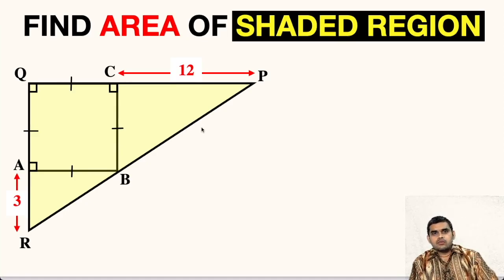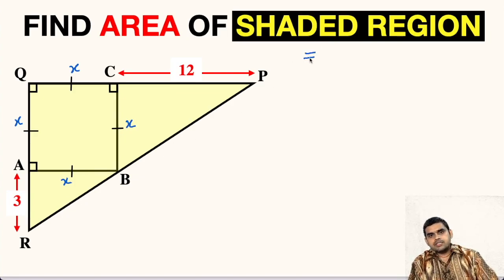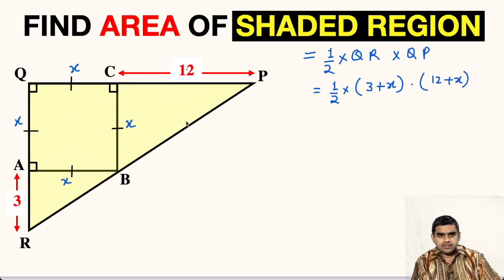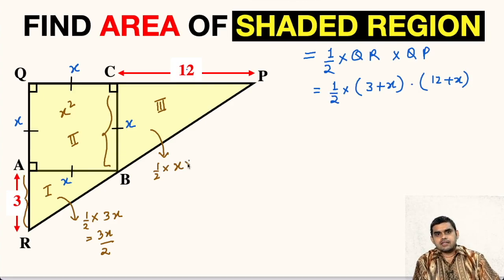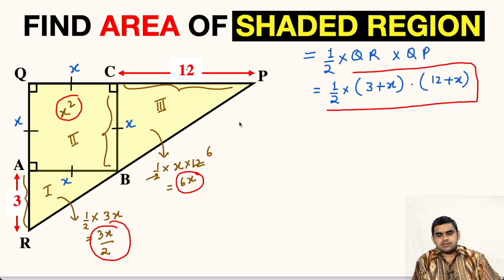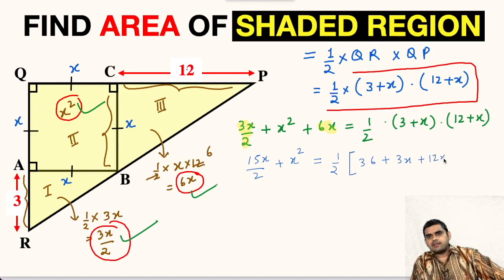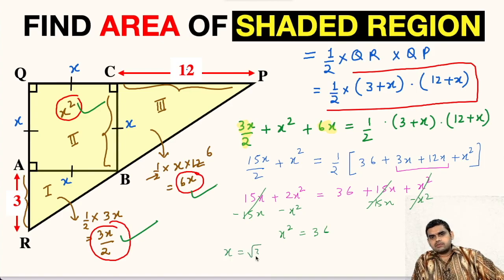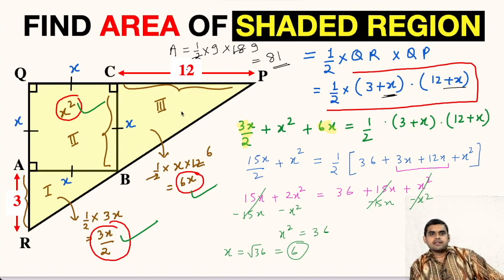Find Area of the Yellow Shaded Triangle | Important Geometry & Algebra Skills Explained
Learn how to find the area of the Yellow shaded triangle PQR. ABCQ is a square. Important Geometry & Algebra skills are also explained: Area of right triangle, Area of a Square. Step-by-step tutorial by Abhishek Tiwari Sir (@MathsByAbhishekTiwariSir )

Step-by-step tutorial.

blackpenredpen
math olympics
olympiad exam
math olympiada
British Math Olympiad
olympics math
olympics mathematics
Number Theory
mathcounts
math at work
Pre Math
Olympiad Mathematics
Olympiad Question
Find Area of the Shaded Triangle
Geometry
Geometry math
Geometry skills
Right triangles
Exterior Angle Theorem
pythagorean theorem
Isosceles Triangles
Area of the Triangle Formula
Competitive exams
Competitive exam
Pythagorean Theorem
Square
Diagonal
Congruent Triangles